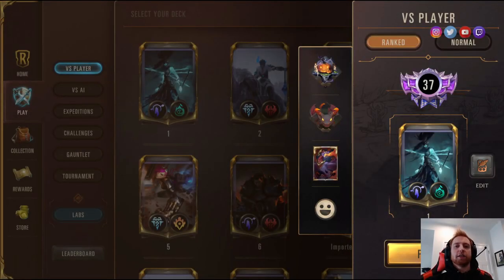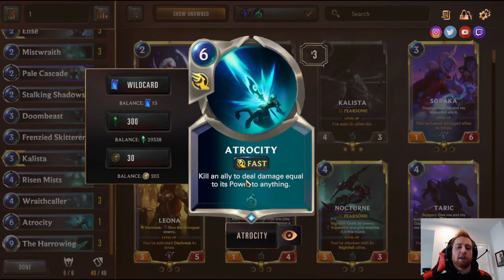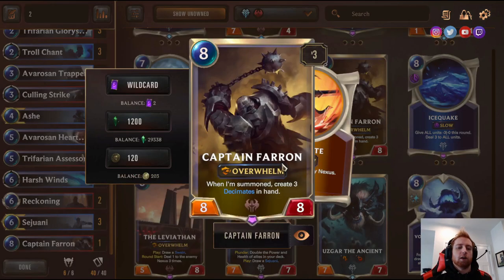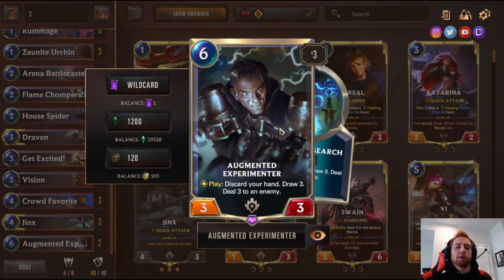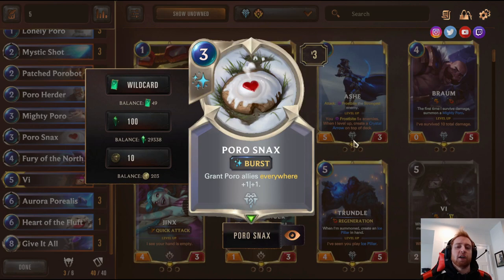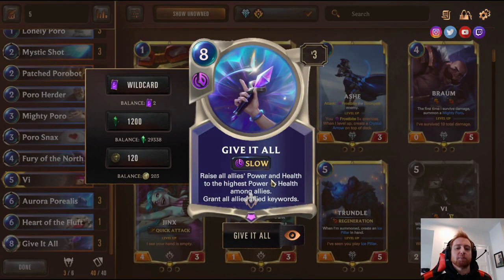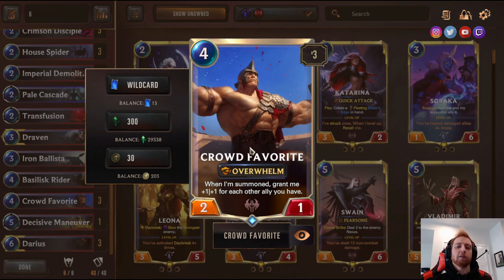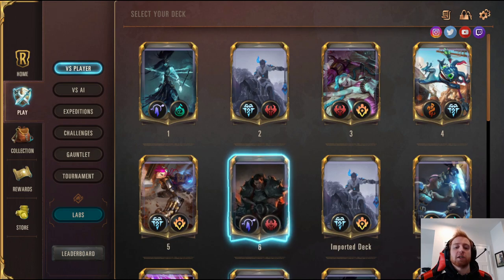Best Decks for Beginners | Legends of Runeterra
Decks:

00:53 Fearsome Deck
04:09 Ashe/Sejuani Deck
07:58 Draven/Jinx Deck
11:41 Elusive Deck
14:42 Poros Deck
19:55 Draven/Darius Aggro Deck
24:57 Difficulty Level

Fearsome: CIBQCAYJEMCAGBIDAQDA2CABAUBQ4EAWDYTTKOAAAEAQCBIZ
Ashe Sej: CECAMAIBAMFRMJRJGABQCAYED4QQCAYBAIAQEAICAIBACAI6FIAQCAZVAEAQCAZT
Draven Jinx: CEBAMAIEAEGBYJZIFUDACAYHBEKCOKBXAIAQGBASAEAQIDIA
Elusives: CECAMAQGCQOSIJROHECACAIECYPCAAQCAEDQUAIDAYBAAAIBAEAQK
Poros: CICQCAQEBABAEAIDA4BQCBAUDM2AGAYECIJRMBABAEEBAGJVAAAQCAIBFM
Draven/Darius Aggro: CIBQEAQDAQCQEAYJENMAQAIDBAEQ6FA6EYUDOAICAEBQ2LYA

Legends Of Runeterra Deck | LoR Gameplay |